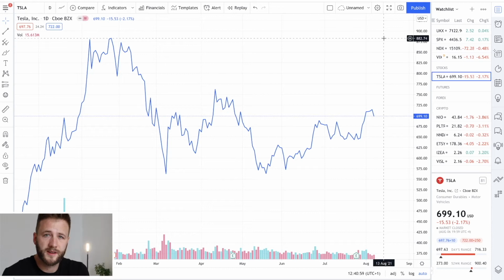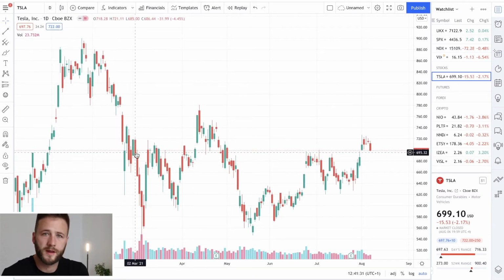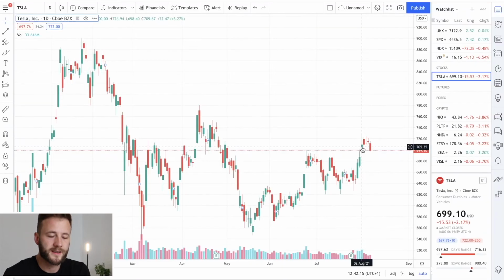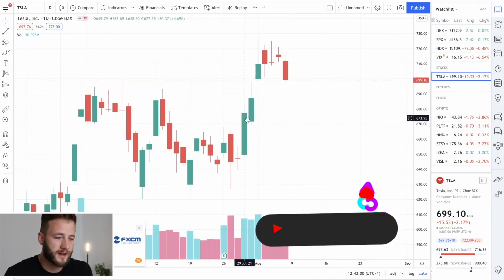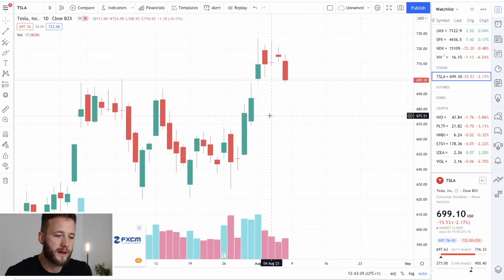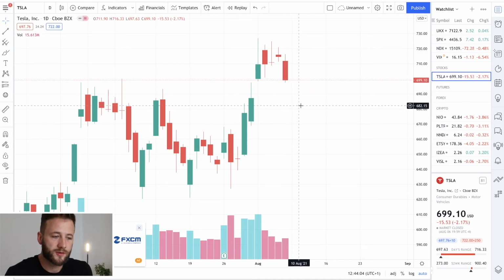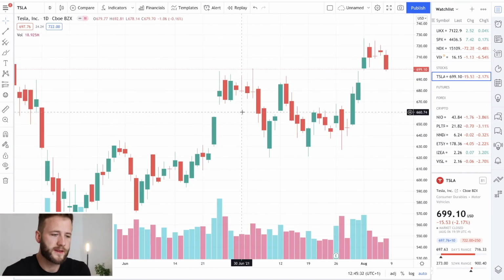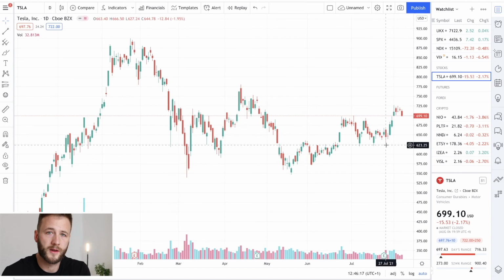How to Read Candlestick Charts in Stocks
👋🏼 What are candlesticks? How do you read candlesticks? Why use candlesticks? In this video I go through and answer all your questions on the basics of candlesticks, it’s a fairly simple video to kick off the technical analysis playlist, but a necessary one if you want to start looking at your future investments in a little more detail.